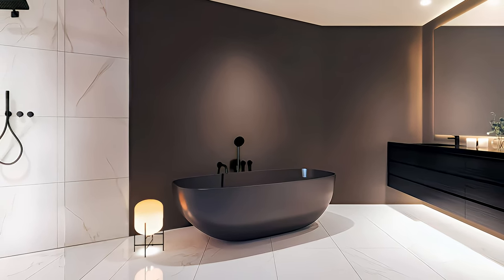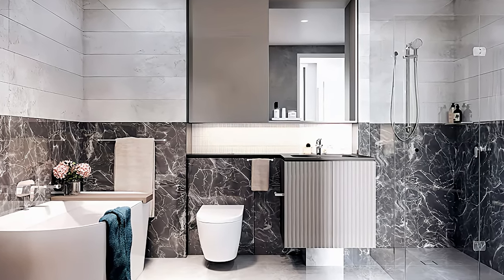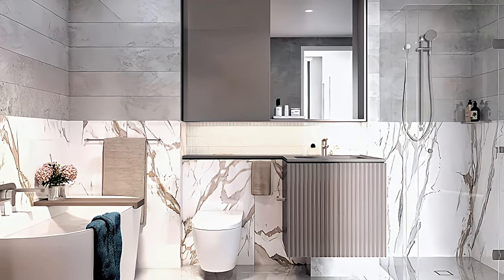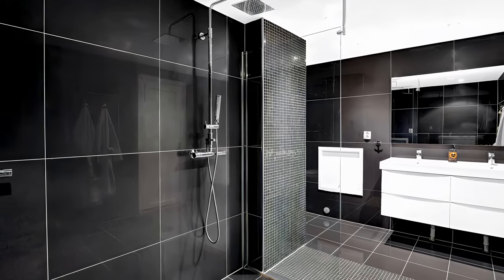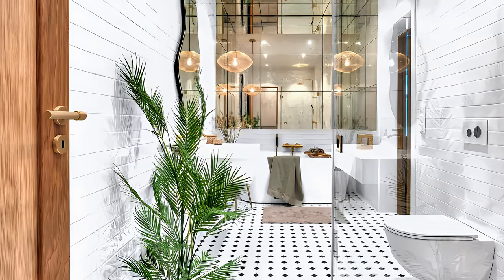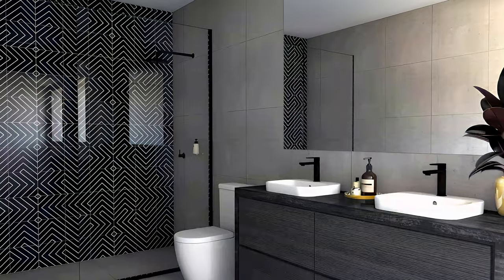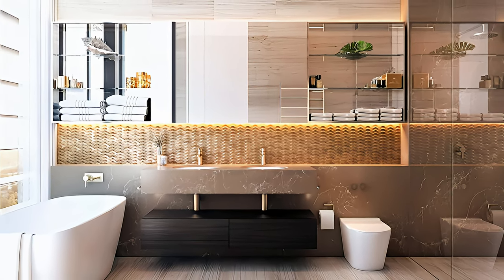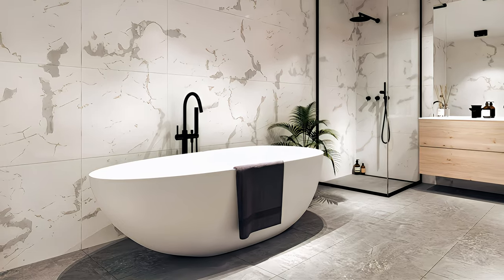If You Dream to an EXCLUSIVE BATHROOM - take a closer look here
Welcome to our exclusive bathroom tour! Get ready to be inspired by luxurious fixtures, stunning tile work, and innovative storage solutions. From the sleek modern design to the spa-like atmosphere, these bathrooms have it all.
Join us as we explore every detail, from the elegant vanity to the state-of-the-art shower and soaking tub. If you dream of a truly exceptional bathroom, you won't want to miss this tour!
I hope you enjoy this video and find it helpful. I would love to hear your feedback and suggestions.

Camera: Cody Harris
Narrator: Lulu Stamate
Editor and Producer: Grig Stamate

Track: “I Did It All For You (Instrumental Version) – VICTOR LUNDBERG”